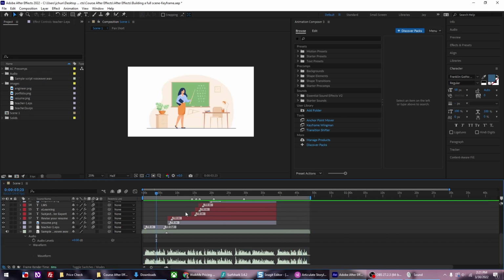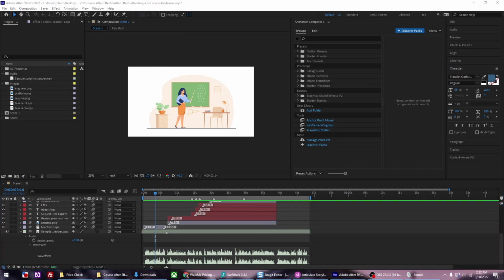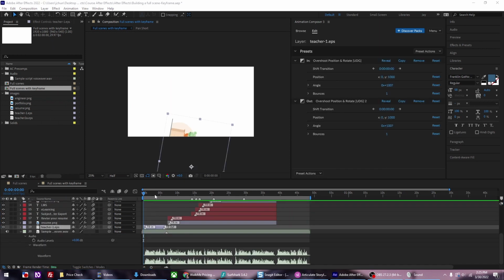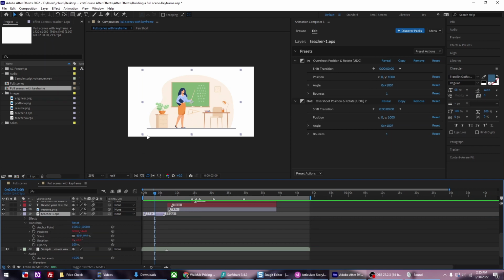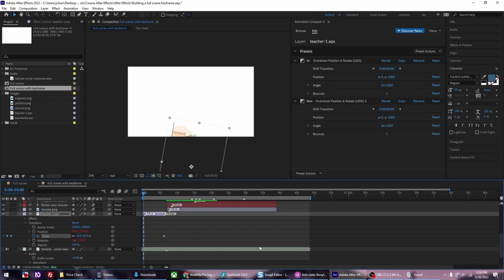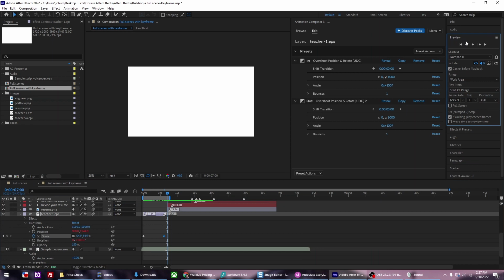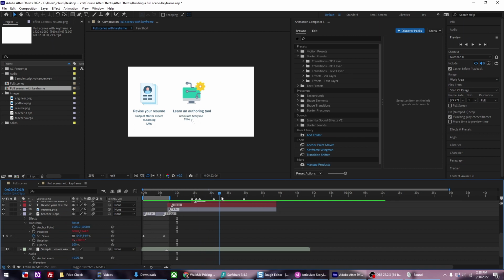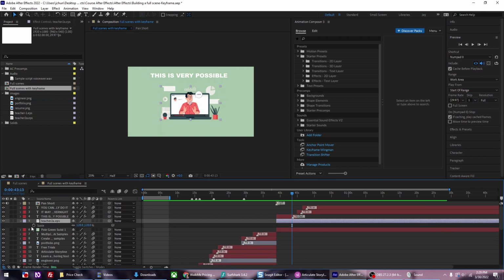Learning After Effects: Basics of Keyframe Animation